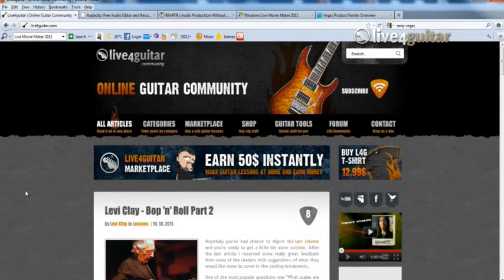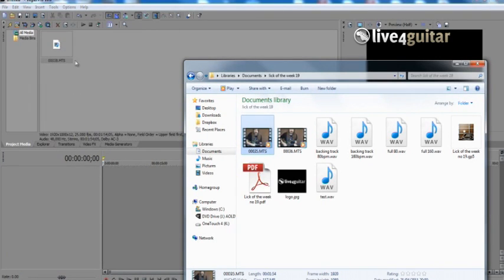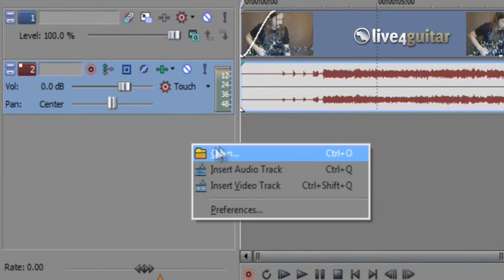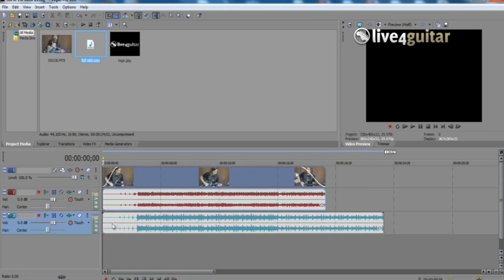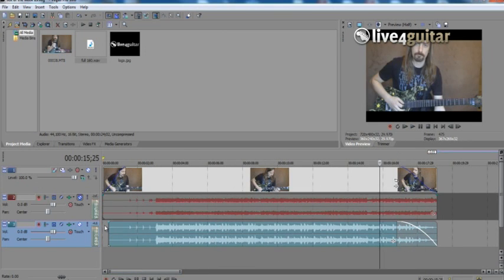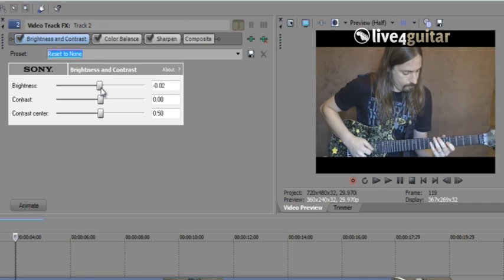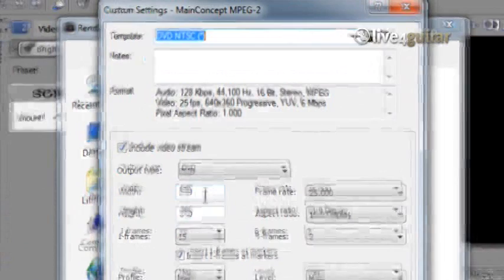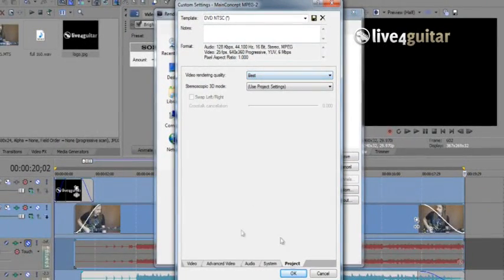How to record a professional guitar video - part 4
Never have two men worked so hard on one project (This may be a slight exaggeration), but I can honestly say Emir and myself have poured our hearts and days into this project, so ladies and gentlemen, I give you the conclusion to our series on creating professional guitar videos - editing.